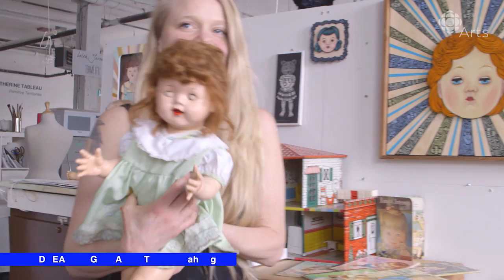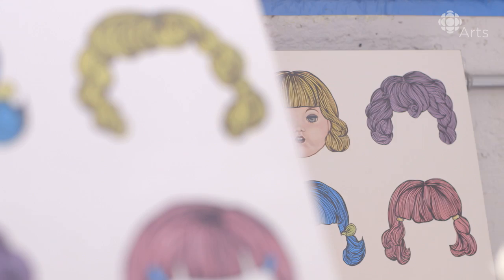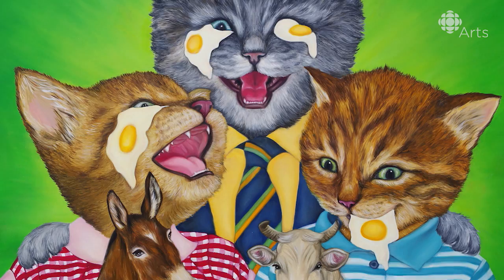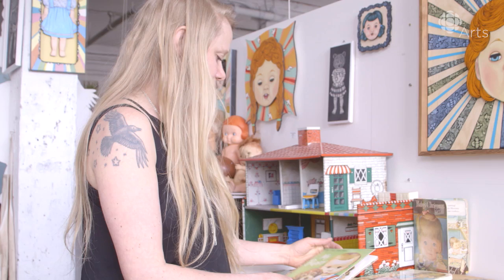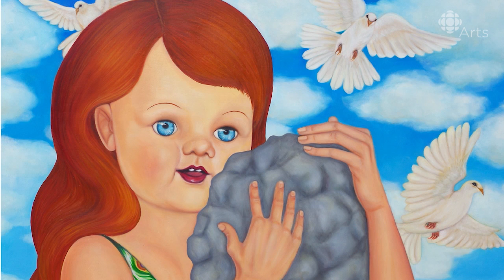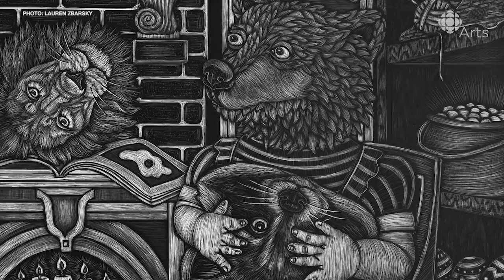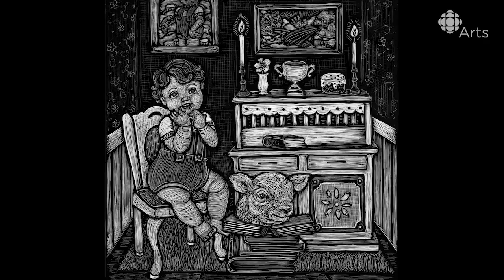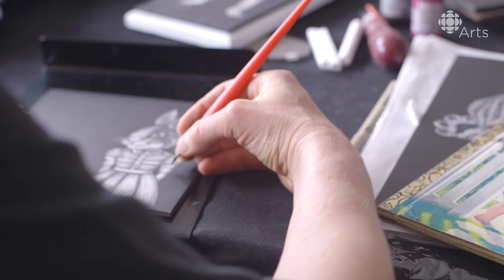This Artist is Inspired by the Dolls that Creeped You Out as a Kid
Andrea Hooge's studio is full of vintage toys and books that range from the cute to the unsettling.

Lest we take this too far, let's get it straight: Andrea Hooge's work is charming, incredibly detailed and has a disarming sense of humour. She's an artist who has a wholly healthy love for vintage toys, dolls, animals and children's books. They're her main sources of inspiration for her scratchboard illustrations and oil paintings. But her world is definitely one where cute and creepy collide in a sometimes unsettling way. Her East Vancouver studio at The Arts Factory is populated by paintings of floating doll heads and works featuring animals wearing masks of other animals.

"I'm really drawn to those early childhood experiences and how they shape a person," Hooge says. Her fascination with childhood objects and images is informed by a background in psychology and a special interest in psychoanalysis and the subconscious. The artist explains: "The things that people are surrounded by when they're growing up really impact who they grow up to be." And her work embodies all of the playfulness and humour of these childhood relics — while including details and symbolism that play into a larger narrative.

In this video, Andrea Hooge takes us into her studio and shows us her main sources of inspirations — including a special future plan for the son she's expecting!